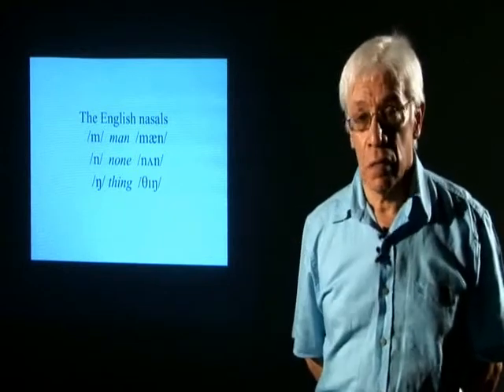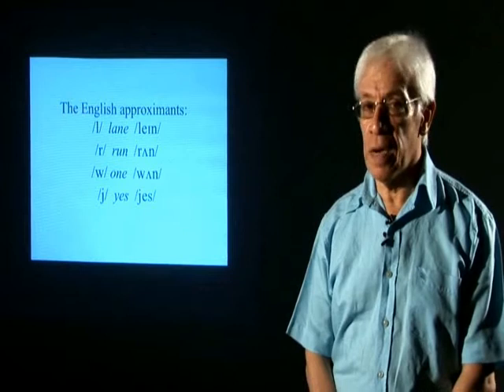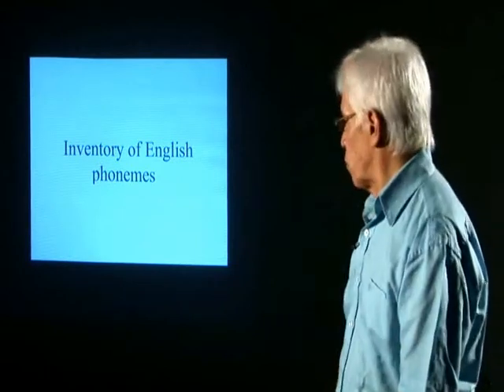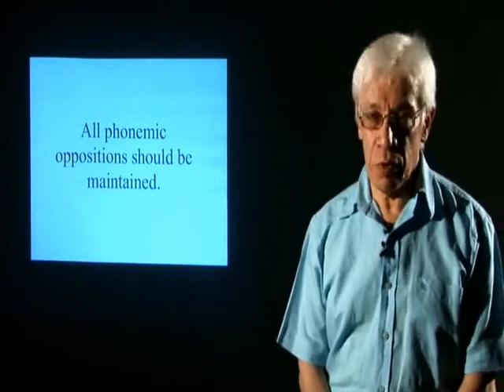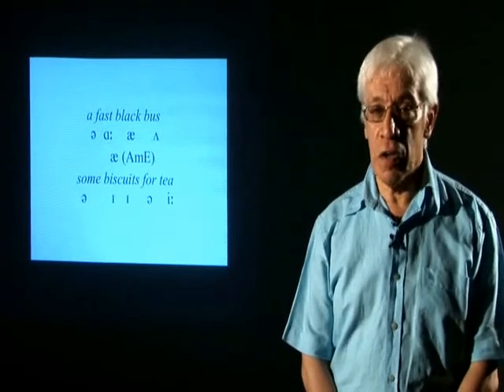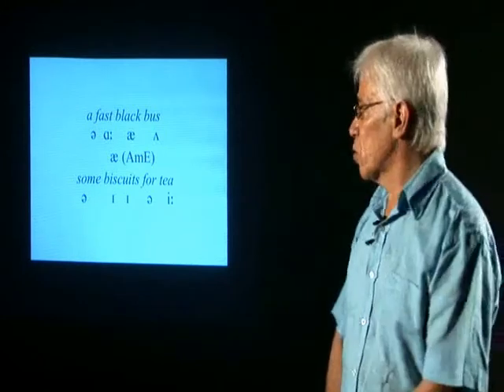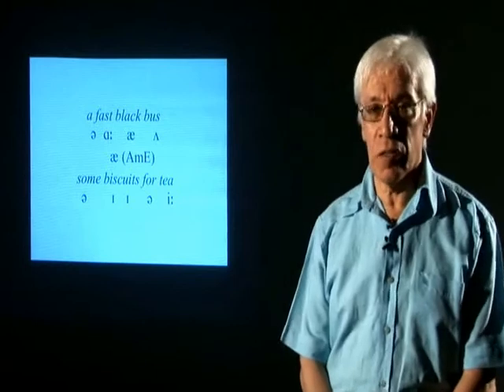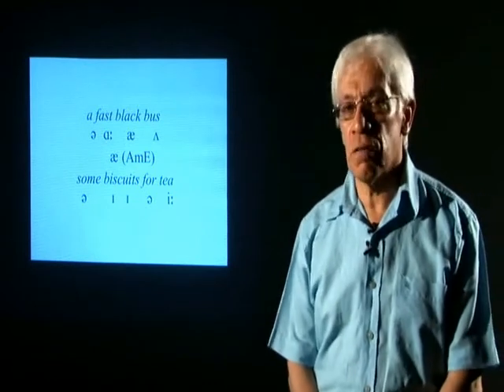Hector Ortiz (3/4) - PIAP